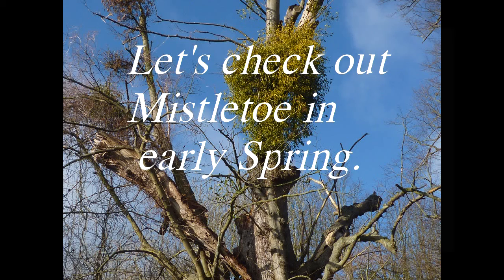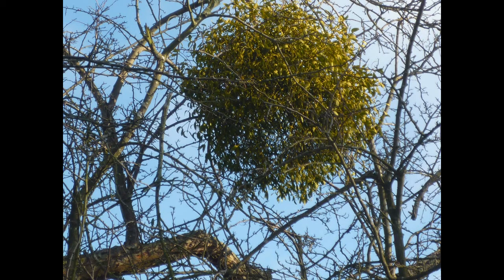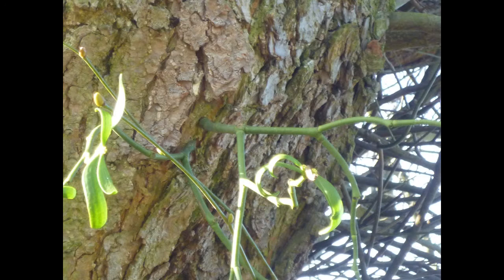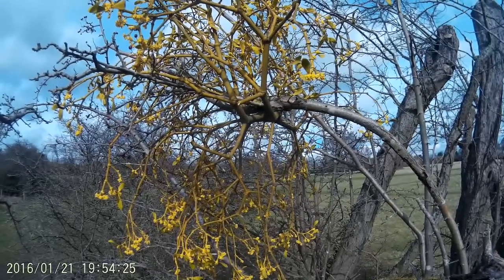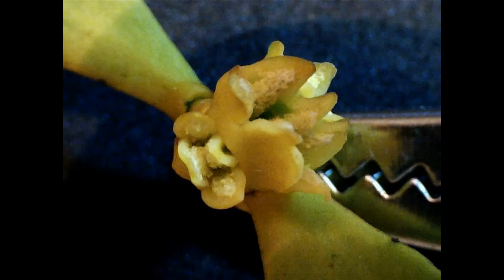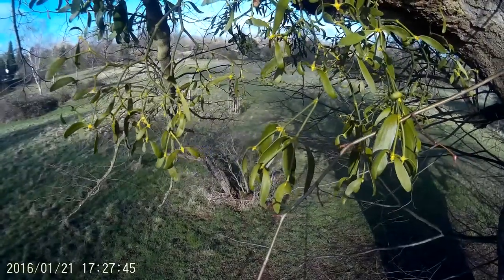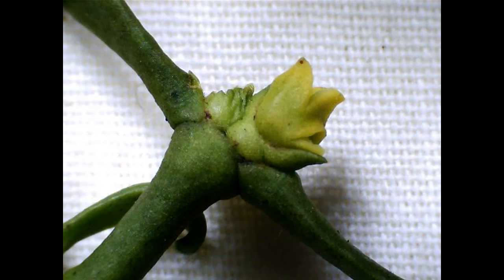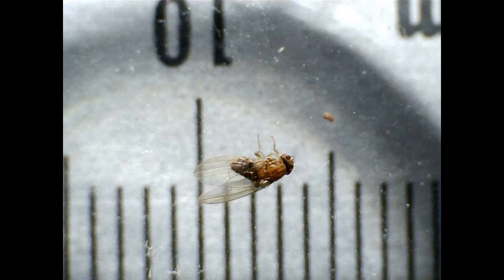Friends of Pishiobury Park-Let's look at some Mistletoe in early February.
A close look is taken of male and female Mistletoe plants on bloom.